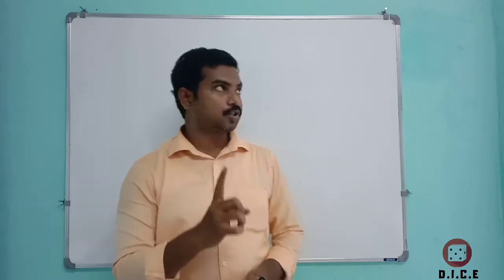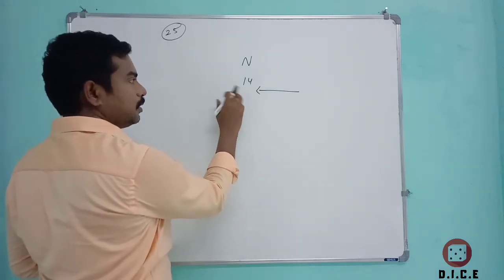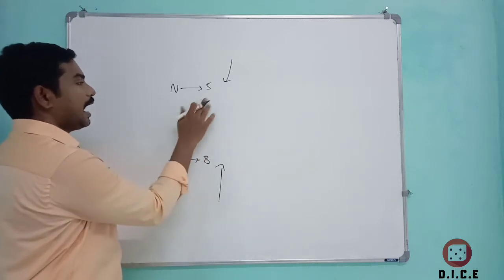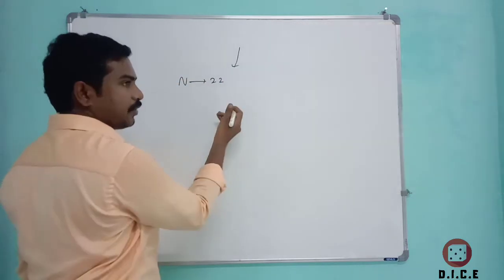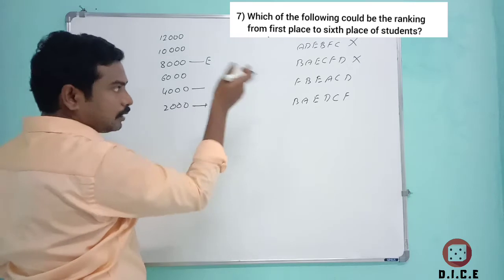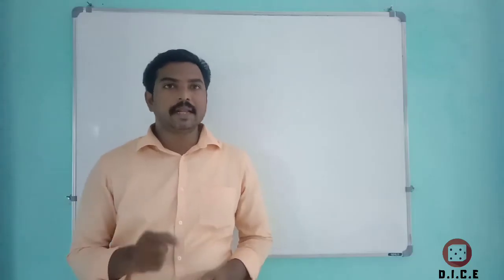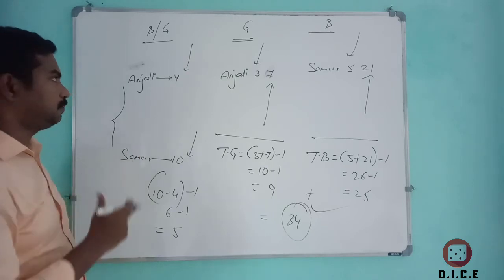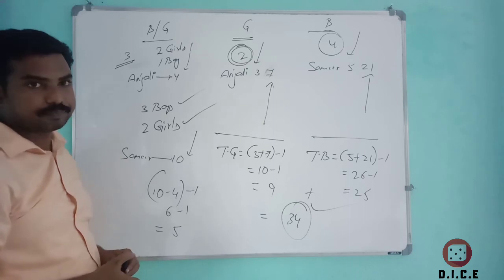Ranking Part 2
In this video we have discussed some models with examples in details

At the end of every video we will give additional 10 questions. If you are interested solve them. We will post the key in next video. If you face any problem while solving please do comment, I will try to solve them.

The following questions:

Parkash's rank 14th in a class of 50. Two students brighter then Venkatesh join the class. What is his rank from the bottom

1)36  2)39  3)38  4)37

2. Ramana ranked thirteen from the top and 26th from the bottom. Among those who have passed the annual examination, 6 students could not succeed. What was total number of students in that class.

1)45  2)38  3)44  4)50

3. Indira ranks 19th in a class of 50. Two boys leave the class. What will be her rank now from the bottom.

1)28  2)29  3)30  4) can't say

4. In a queue, Gandhi is 14th from the front and Suman is 17th from the end, while Suneetha is between Gandhi and Suman. If Gandhi is ahead of Suman and there are 48 person's in the queue, how many persons are there between Gandhi and Suneetha

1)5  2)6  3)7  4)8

5. Ten boys are standing in a row facing the same direction. Suman Abhijit who is seventh from the left end of the row, is to the immediate right of Sushant who is fifth from right end of the row. Sushant is third to the right of Ripon. How many any children are there between Suman Abhijit and Rupin?

1) one  2) two  3) three  4) D.L

Directions (6-10): Study the following information and answer the questions

 In a class of boys and girls, Krishna's rank is 28th and Harshini's rank is 10th
2) Krishna's rank among the boys is 8th and Harshini's rank among the girls is 3rd
3) In the class Harshini's rank is 48th from the other end
4) From the other Krishna's rank among the boys is 16th

6. How many boys are there in the class?

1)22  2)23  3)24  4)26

7. How many boys are there before Harshini?

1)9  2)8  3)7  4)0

8. How many boys are there between Krishna and the last ranker in the class?

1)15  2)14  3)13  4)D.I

9. How many boys are there between Krishna and Harshini?

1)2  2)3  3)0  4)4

10. How many girls are there in the class?

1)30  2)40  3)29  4) None of these

Key for Ranking part 1
1)b
2)e
3)a
4)d
5)b
6)d
7)c
8)a
9)b
10)b